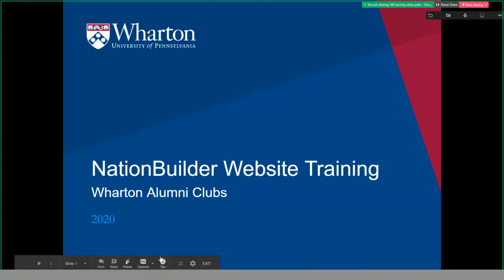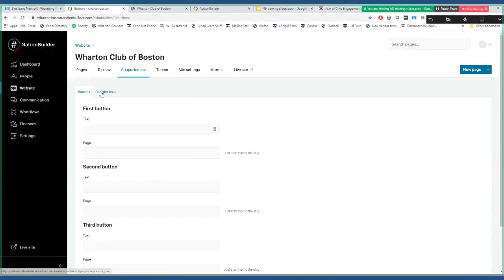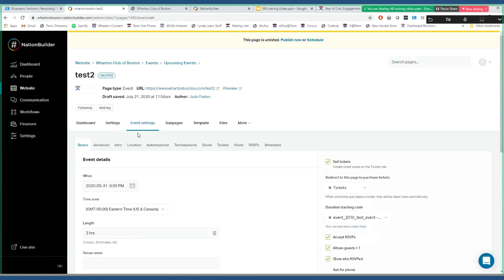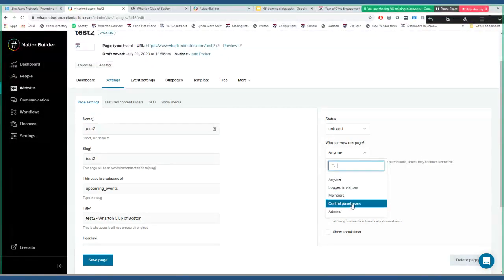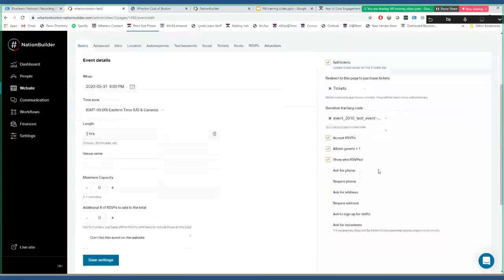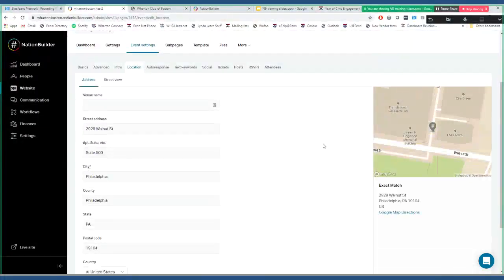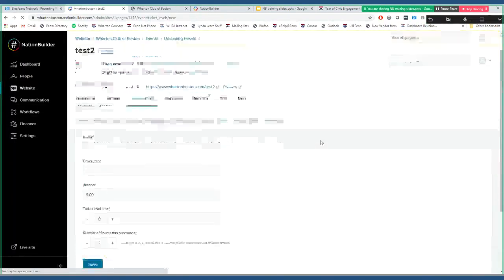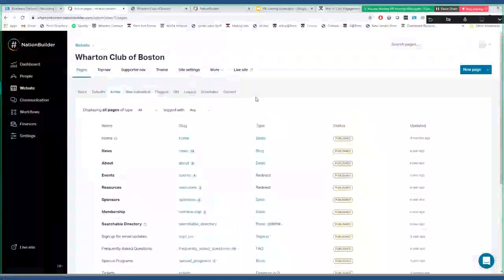NationBuilder Website Training: Website Content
This trainig will cover the Website tab, used for editing website content on teh NationBuilder platform. 2/5